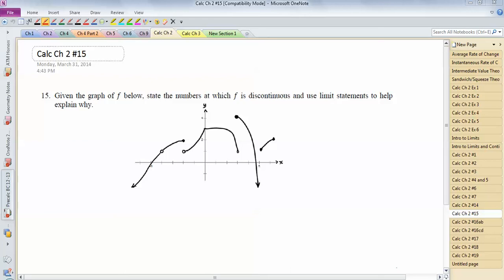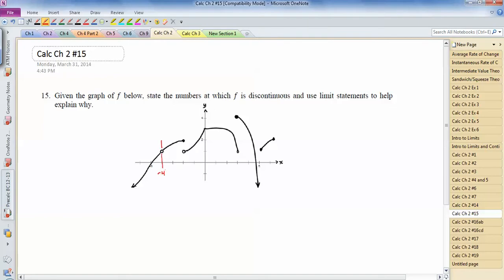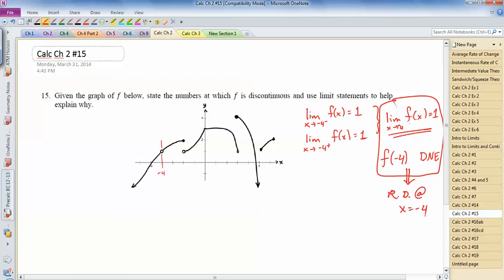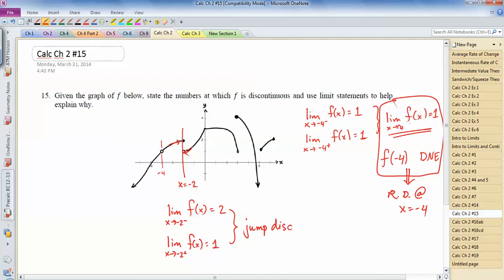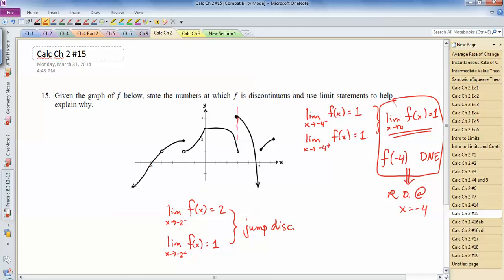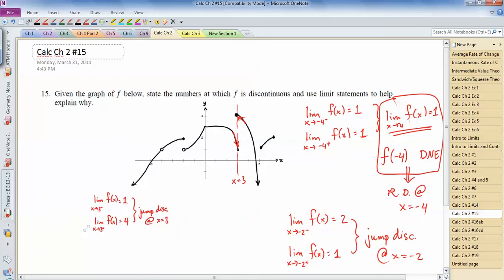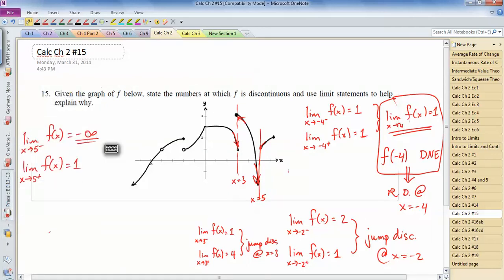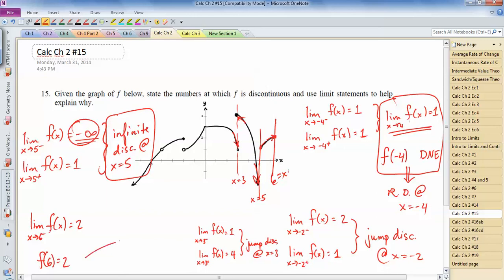Calc Ch 2 #15